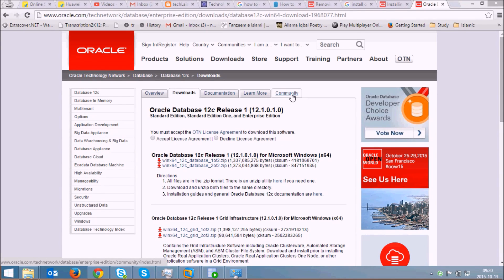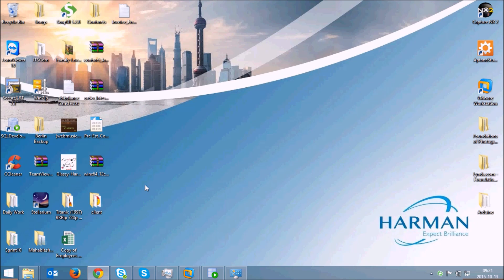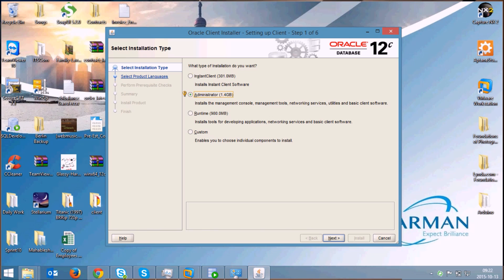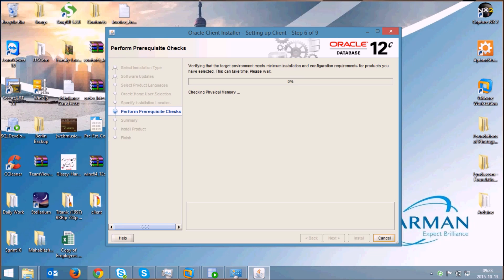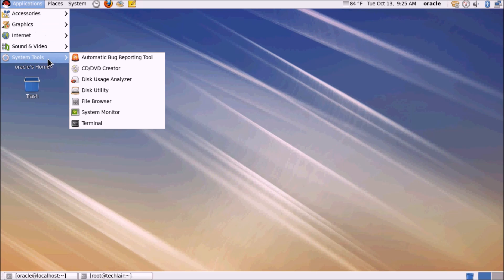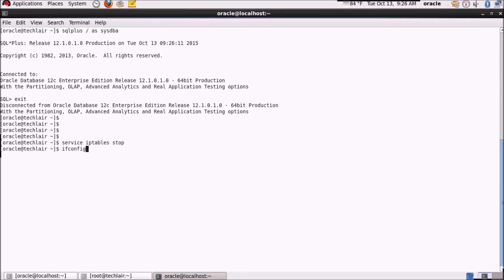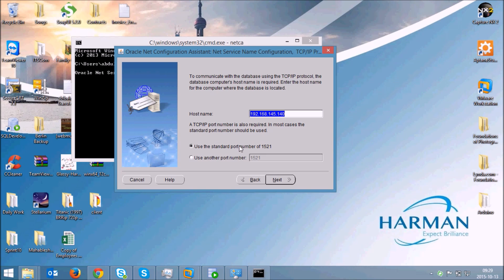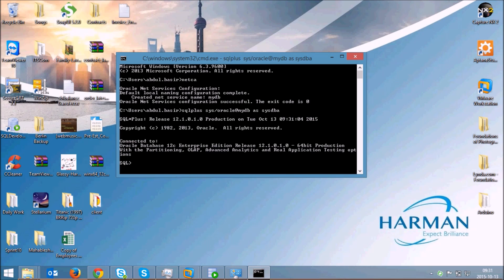How to install oracle client on windows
This Video describes the different types of Oracle Database Client installations that you can perform.  Here is how to instal Oracle Client 12.1.0.1 on Windows 8 and connect remote oracle database.

Oracle : Client